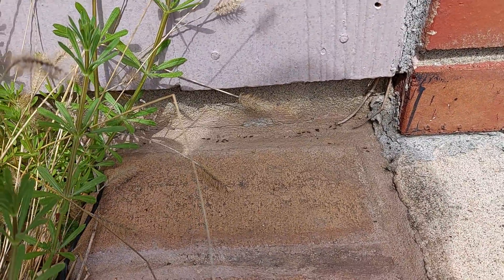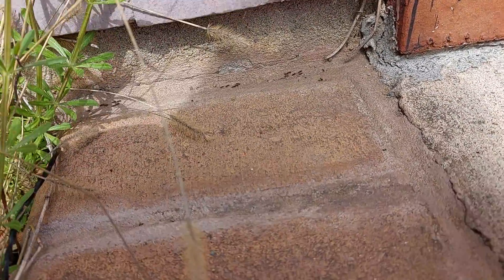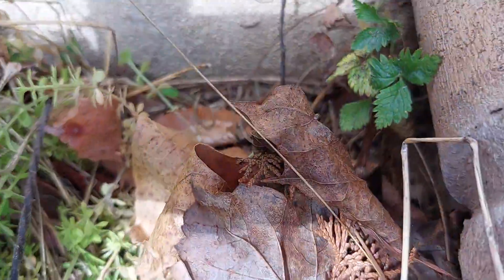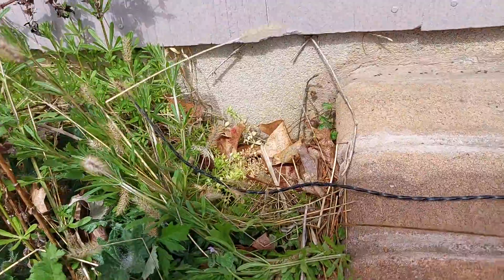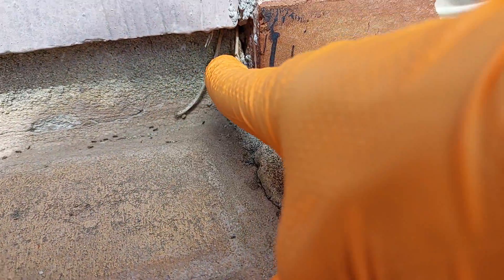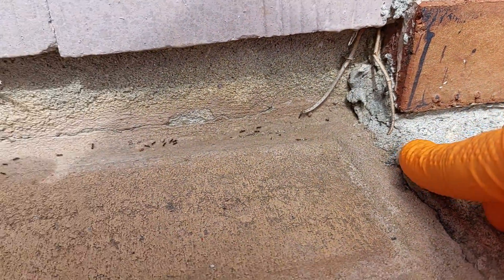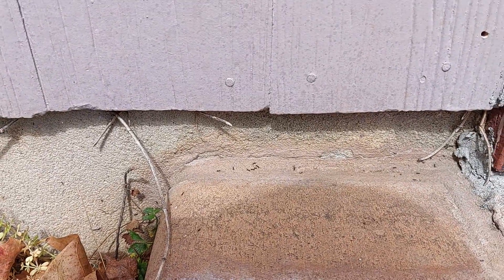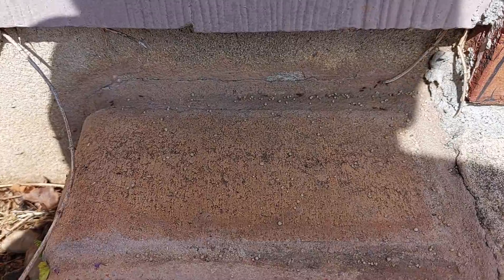Why Landscaping & Pest Control Go Hand in Hand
This one of many reasons why landscaping is so important when it comes to pest control.